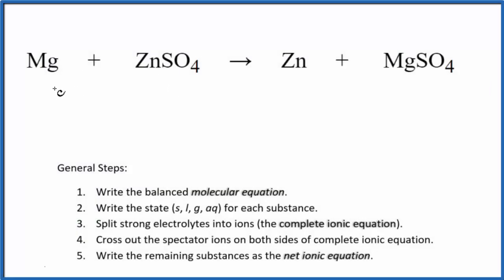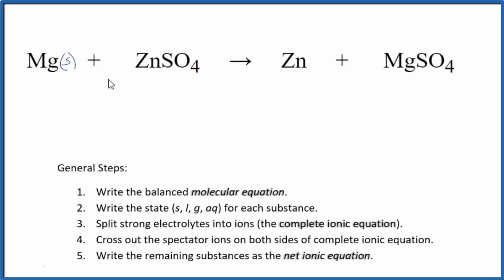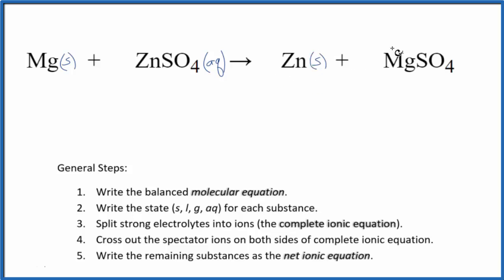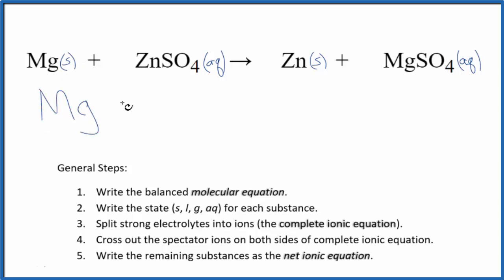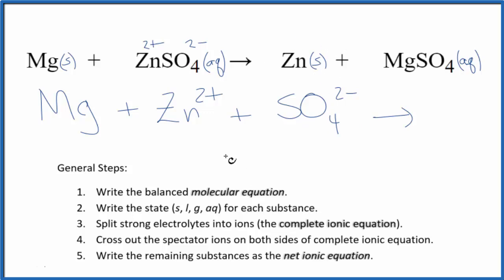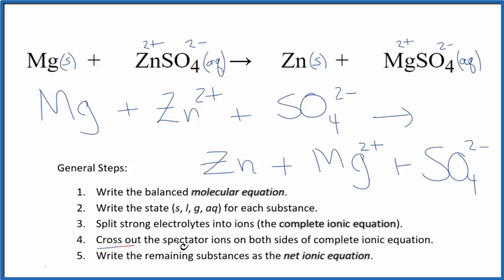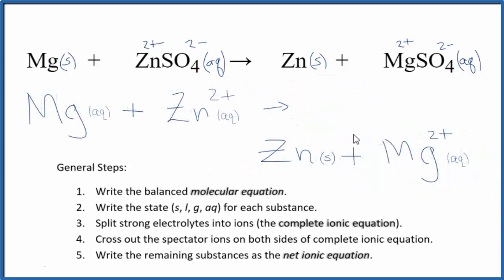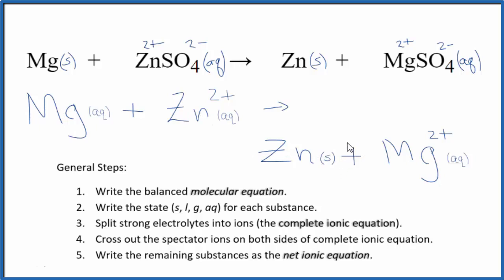How to Write the Net Ionic Equation for Mg + ZnSO4 = Zn + MgSO4 (See Note in Descp)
There are three main steps for writing the net ionic equation for Mg + ZnSO4 = Zn + MgSO4 (Magnesium + Zinc sulfate). First, we balance the molecular equation.

Note:  Mg should be written as a solid (see) in the final net ionic equation!

Important Skills

More Practice

General Steps:

1. Write the balanced molecular equation.
2. Write the state (s, l, g, aq) for each substance.
3. Split soluble compounds into ions (the complete ionic equation).
4. Cross out the spectator ions on both sides of complete ionic equation.
5. Write the remaining substances as the net ionic equation.